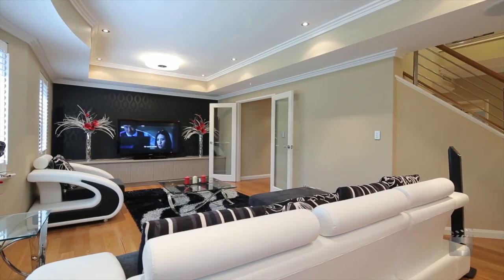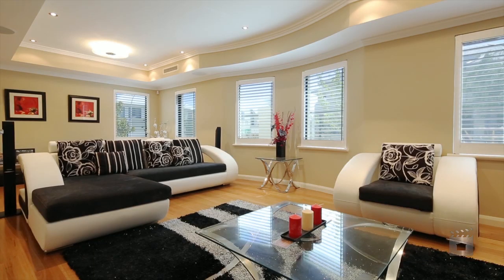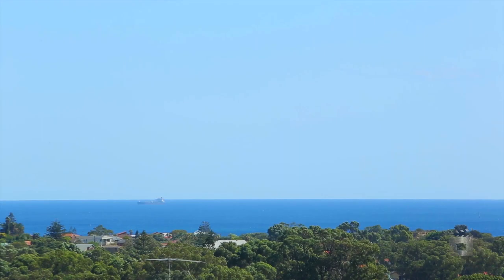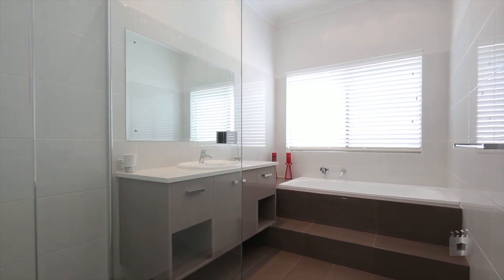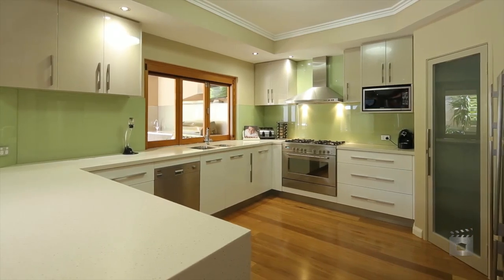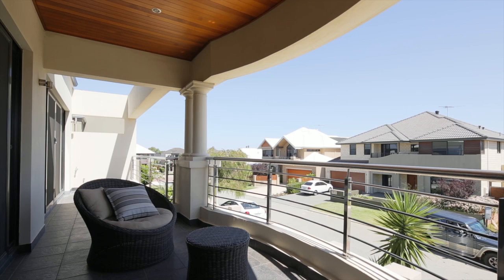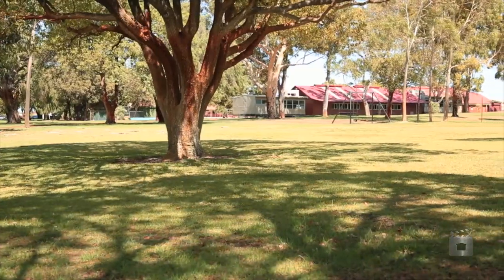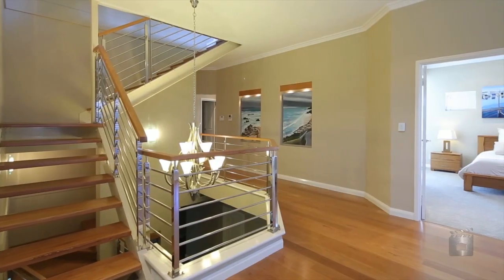8 Sycon Way Karrinyup